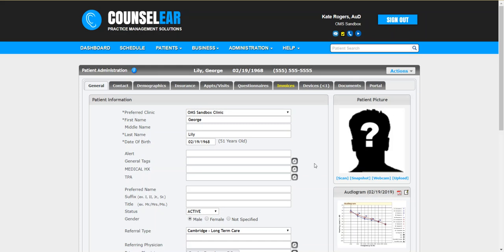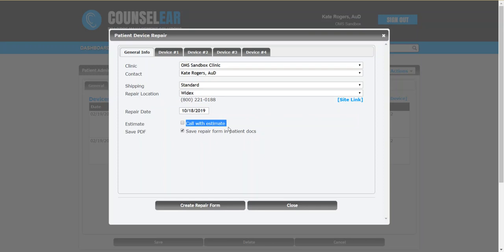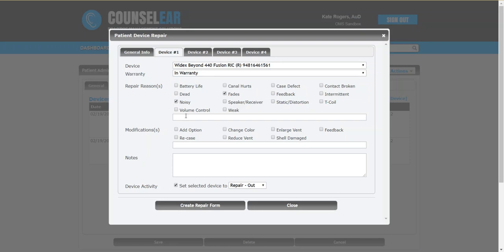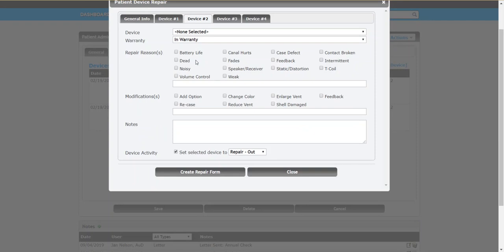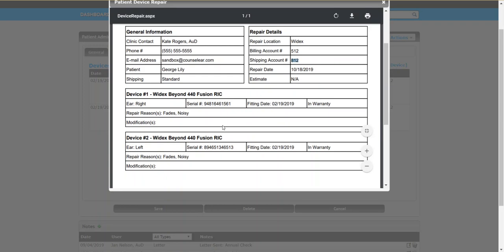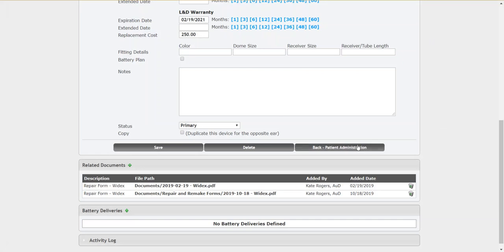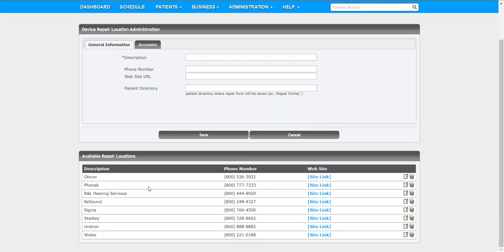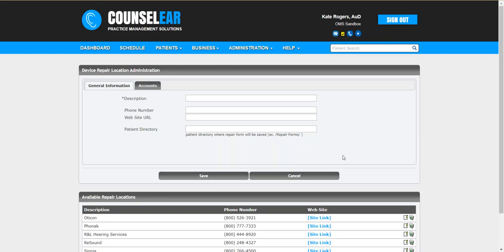Feature Friday - Repair Forms